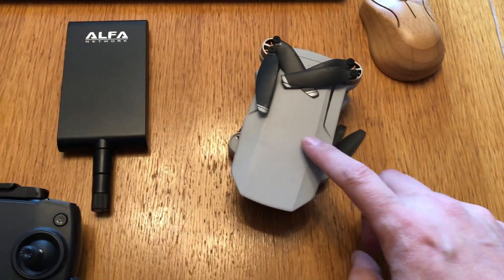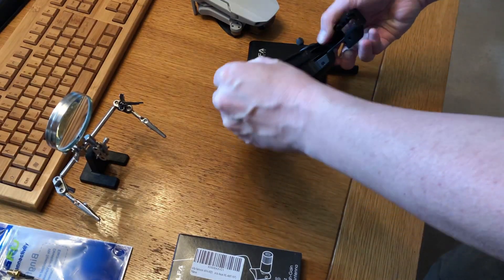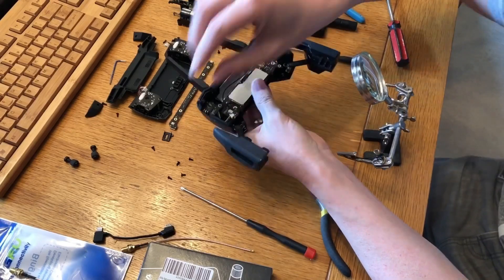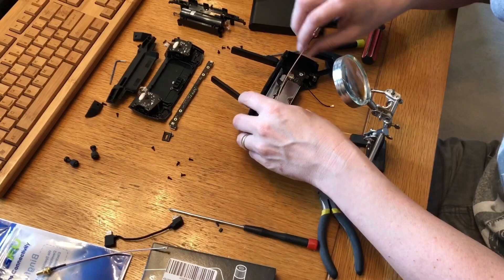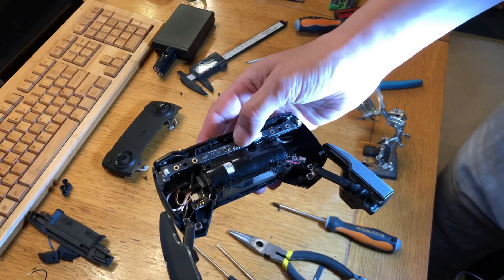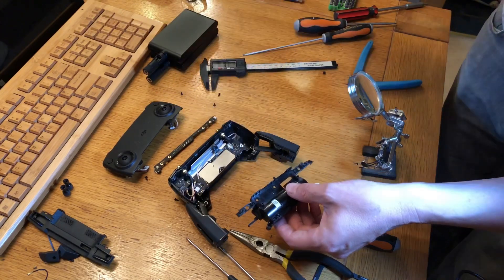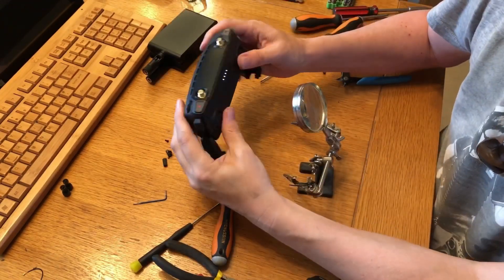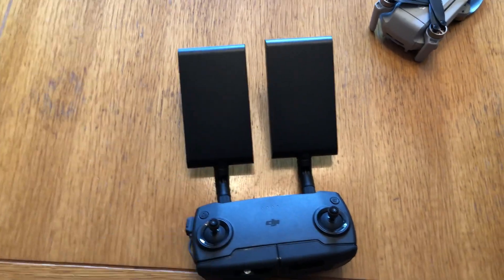DJI Mavic Mini remote controller modification for extended range.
Here are the parts I used:
RP-SMA Female Bulkhead to IPX IPEX U.FL RG178 WiFi Aerial Antenna Adapter Cable 15cm (2-Pack)

Alfa Network APA-M25 dual band 2.4GHz/5GHz 8 / 10dBi high gain directional indoor panel antenna with RP-SMA connector